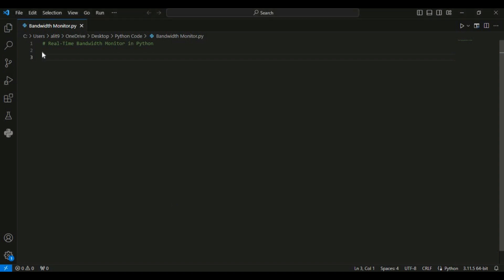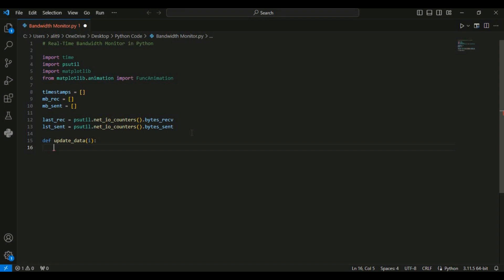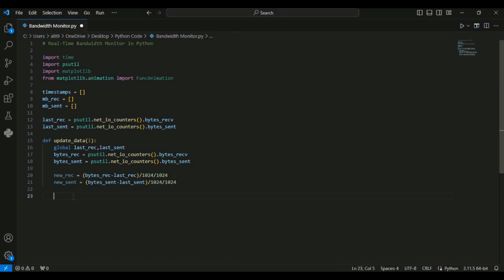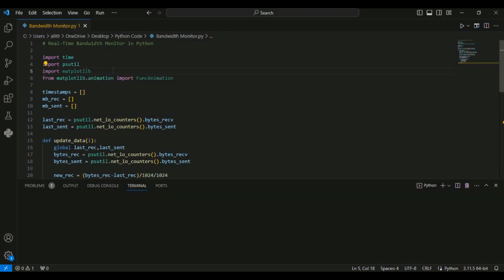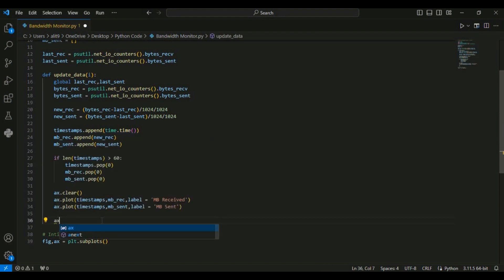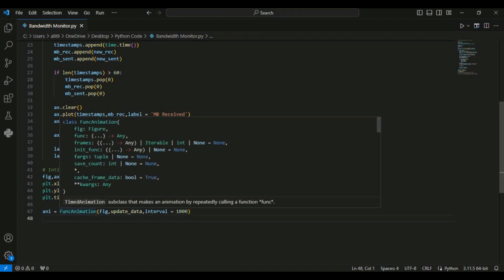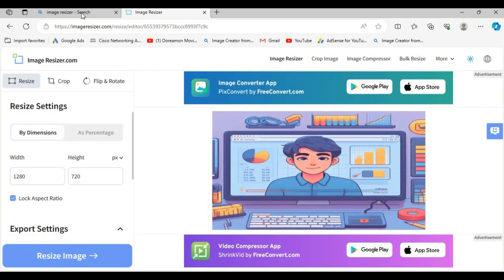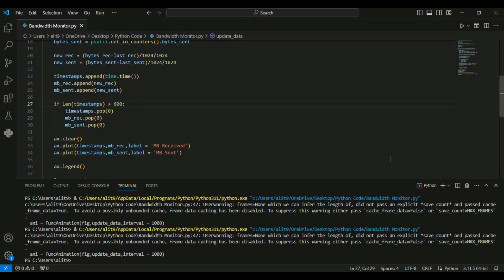Real-Time Bandwidth Monitoring in Python | Live Network Usage Graph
In this video, we'll show you how to create a real-time network bandwidth monitor using Python. You'll learn how to track your network usage and visualize it in a live graph. This tool is perfect for keeping an eye on your network's performance and data consumption. Watch the video to discover how you can build your network monitor today.

🔗 Links